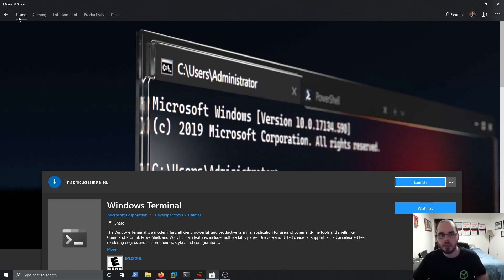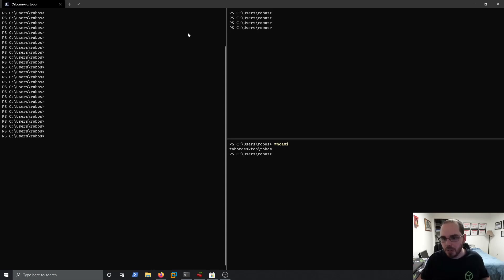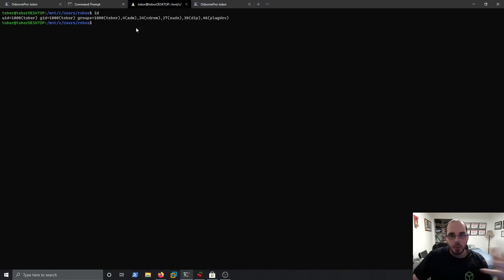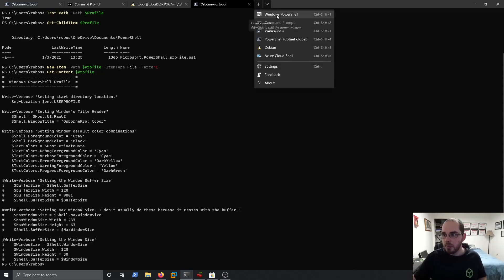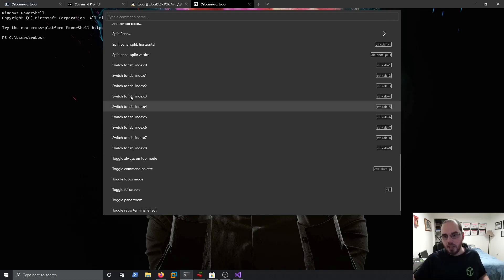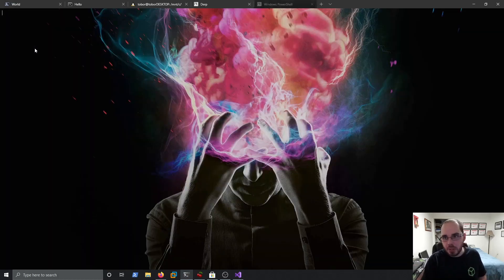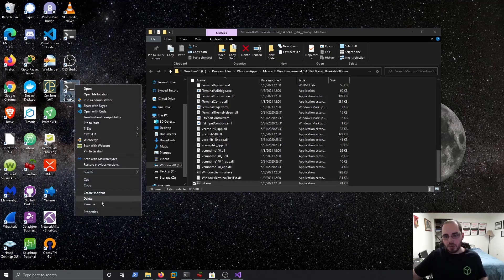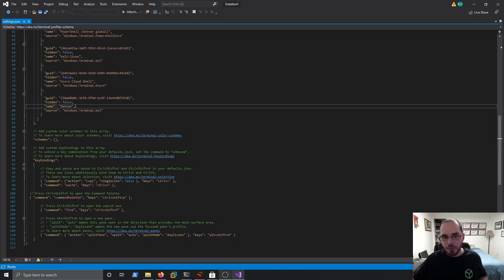Getting Started Windows Terminal [Windows 10]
I (tobor), demonstrate some useful features of Windows Terminal on Windows 10 version 2004. This includes working with new panes, working with tabs, using Find, modifying a users PowerShell $Profile, and modifying settings.json file for Windows Terminal.

When I edit the Desktop Shortcut the "Target" value I have set is below. The -p value is used to define the profile NAME value from the settings.json file. (Ctrl + ,)
"C:\Program Files\WindowsApps\Microsoft.WindowsTerminal_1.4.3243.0_x64__8wekyb3d8bbwe\wt.exe" ; split-pane -p "Debian" -V; split-pane -p "Command Prompt"

Create a PowerShell Profile file by issuing the below command. If the file already exists this will not overwrite the existing file.
If (!(Test-Path -Path $Profile))
    New-Item -Path $Profile -ItemType File -Force
}  # End If

00:00 Intro Summary
0:29  Windows Terminal in App Store
0:50  Opened Windows Terminal
1:02  View different profiles to open
1:20  Splitting window into panes
1:38  Move between panes
2:00  Resize panes
2:30  Exit a pane
2:48  Open pane at Windows Discretion
3:08  Open new tabs
3:32  Debian in App Store
3:48  Duplicate a terminal window tab
4:52  Switch between open tabs
5:20  PowerShell Profile Settings
5:51  Create a powershell profile file
6:40  Modify the settings.json file
7:24  Loading a background and different tab icon
8:17  Key Combos
8:39  View Command Palette
9:15  Perform a search for a string in window
9:54  Change Title of Tab
10:53 Summary of what was covered so far
11:35 Open Windows Terminal from File Explorer
13:05 Creating a customized Dekstop Shortcut for Windows Terminal wiht Split Panes

COMMAND INDEX:
Close Pane : Ctrl+Shift+W
Close Window : Alt+F4
Copy Text : Ctrl+Shift+C
Paste Text : Ctrl+Shift+V
Decrease Font Size : Ctrl+-
Increase Font Size : Ctrl+plus
Reset Font Size : Ctrl+0
Duplicate Pane : Alt+Shift+D
Duplicate Tab : Ctrl+Shift+D
Find : Ctrl+Shift+F
Move Focus Down : Alt+down
Move Focus Left : Alt+left
Move Focus Right : Alt+Right
Move Focus Up : Alt+Up
New Tab : Ctrl+Shift+T
New Tab Profile Index 0 : Ctrl+Shift+0
New Tab Profile Index 1 : Ctrl+Shift+1
New Tab Profile Index 2 : Ctrl+Shift+2 etcetera
Switch to Tabl Index 0: Ctrl+Alt+0
Switch to Tabl Index 1: Ctrl+Alt+1
Switch to Tabl Index 2: Ctrl+Alt+2 etcetera
Next Tab : Ctrl+Tab
Previous Tab : Ctrl+Shift+Tab
Open Settings File: Ctrl+,
Resize a Pane : Alt+Shift+{ARROW KEYS}
Split Pane Horizontal: Alt+Shift+-
Split Pane Vertical : Alt+Shift+plus
Toggle Command Palette: Ctrl+Shift+P
Full Screen Toggle : F11

View my Verified Certifications!

Give Respect on HackTheBox!

View PS Gallery Modules!

The B.T.P.S. Security Package